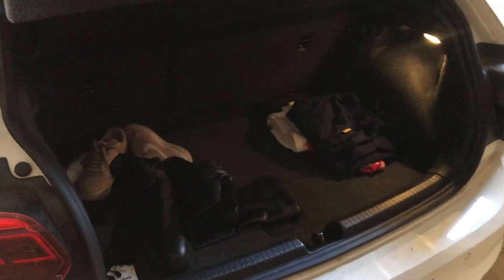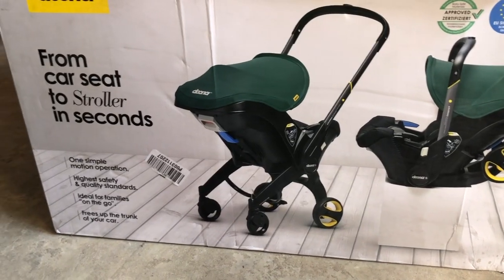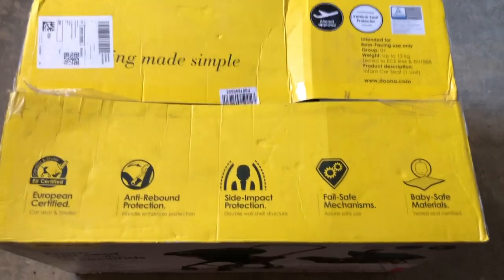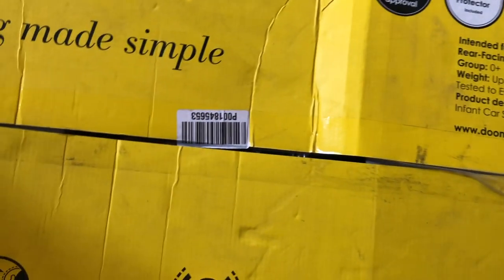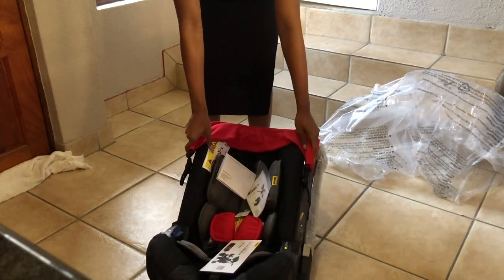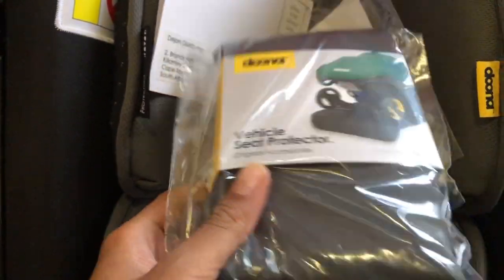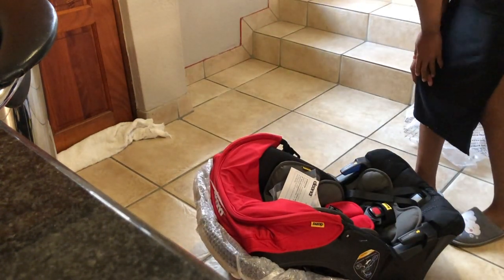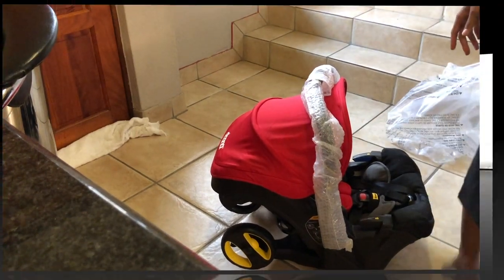Unboxing The Doona Stroller/Car Seat | Answered why I chose the Doona 😊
Hey Lovies, I am back with another video 😊.
The time is almost here to welcome Donut aka Baby D, and I have finally started unboxing some of her big items.

Hope you enjoy it and that it gives you something to think about before choosing a stroller/car seat.